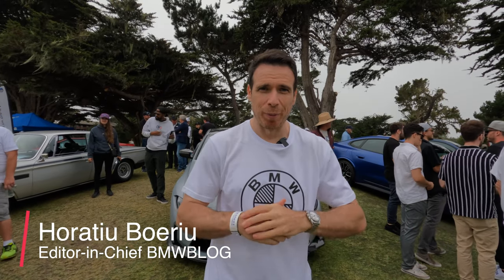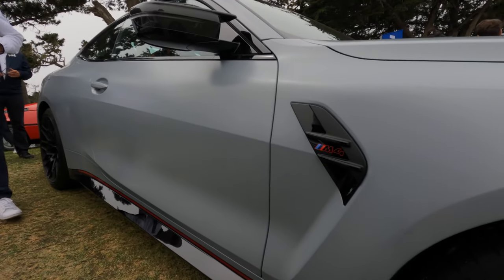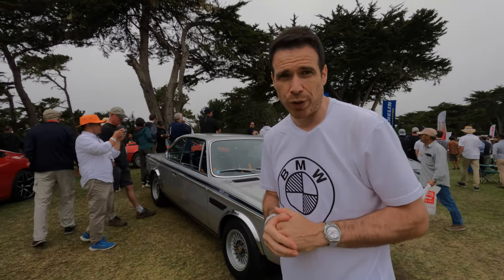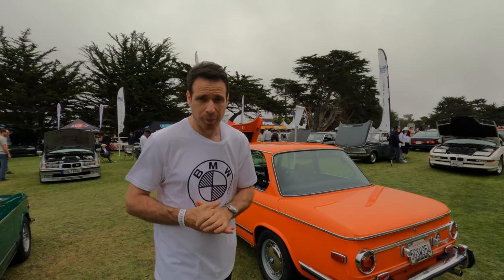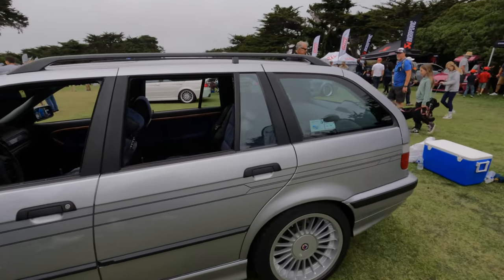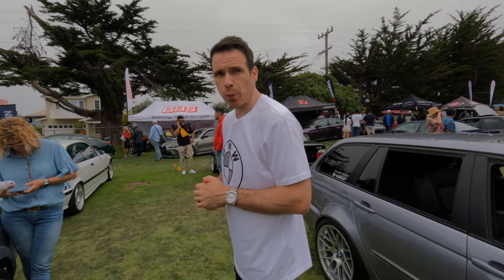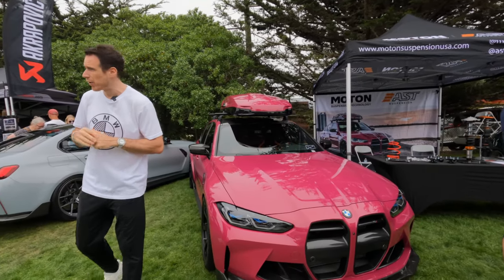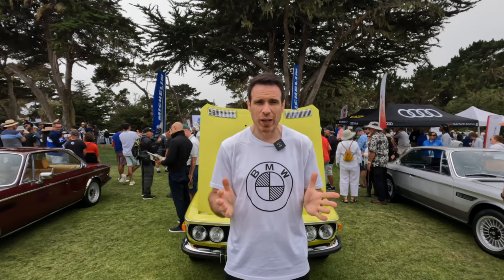A tour of our favorite BMW classic cars | Legends of the Autobahn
Every year, the Legends of the Autobahn event during Monterey Car Week is always one of the most fun. This year, though, the BMW Classic car event was at a gorgeous golf course, with perfect grass, nice facilities, and plenty of shade.

BMW showed off its iconic Z8 in a lovely shade of Bright Red, which matched the Imola Red BMW M8. There were also the usual suspects, such as an E28 M5, an E30 M3, a BMW M1, a stunning 3.0 CSL, and a Dakar Yellow E31 8 Series. However, there were a few oddballs in attendance too, such as a first-gen Z4 M Coupe with M Performance parts and a delightful E36 ALPINA B8 4.6 Touring.

Of course, the new BMW M4 CSL was there as well, along with a series of tuned up BMW project cars.

So let's go on a tour to see some of our favorite BMW classic cars